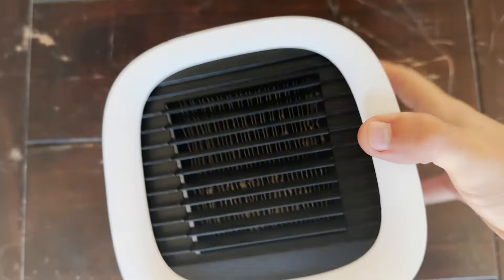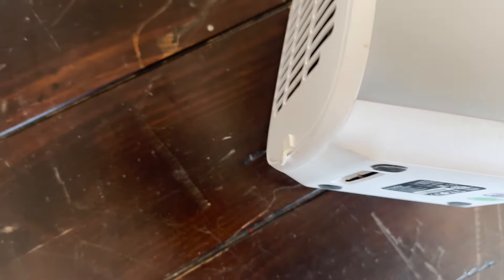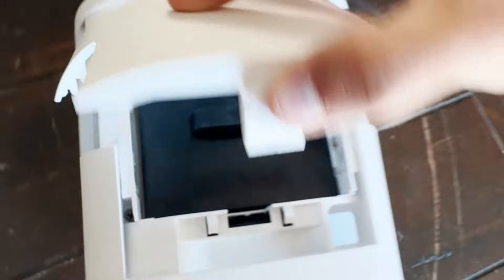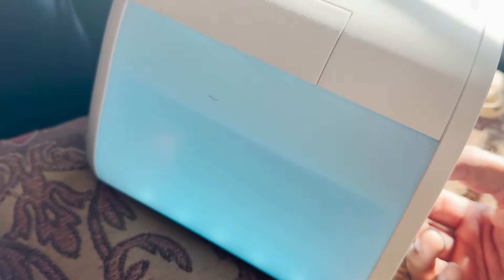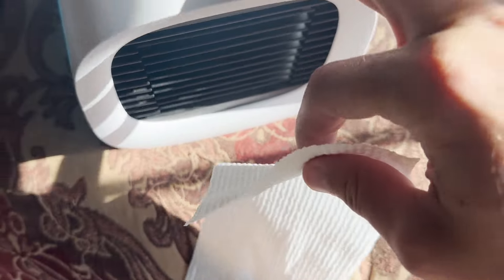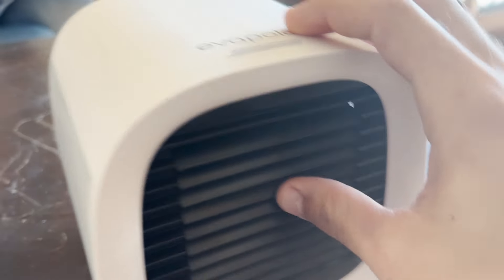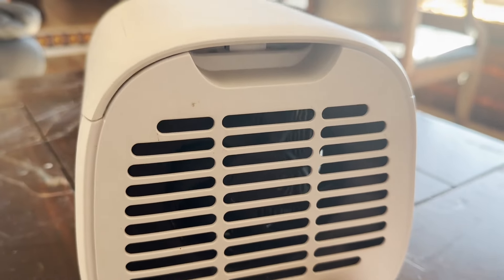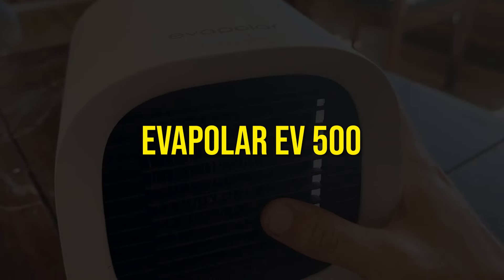CAN THIS TINY AC ACTUALLY COOL YOU DOWN? Evapolar evaCHILL DEEP DIVE Review!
Ditch the bulky AC and say hello to your new summer BFF - the Evapolar evaCHILL! This tiny powerhouse promises personal cooling wherever you go, but does it live up to the hype? Join me as I put the evaCHILL to the test in this in-depth review!

In this video, you'll discover:

What is the evaCHILL and how does it work? (Spoiler alert: it's all about the magic of evaporation!)
Is it truly portable? Can you really use it at your desk, in your car, or even while camping?
How well does it actually cool? Does it deliver a refreshing breeze or just a lukewarm sigh?
Is it noisy? Can you use it while you sleep or work without being driven batty?
Is it worth the price? We'll break down the features, compare it to competitors, and help you decide if this mini AC is right for you.
Plus, I'll share some bonus tips and tricks to get the most out of your evaCHILL!

So grab your favorite drink, crank up the AC (just kidding!), and join me as we dive into the world of personal cooling with the Evapolar evaCHILL!